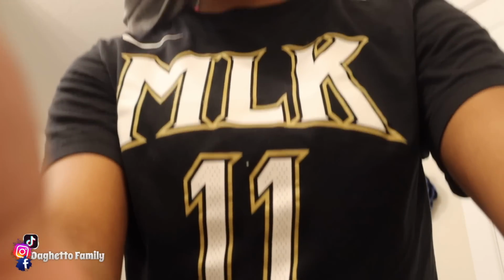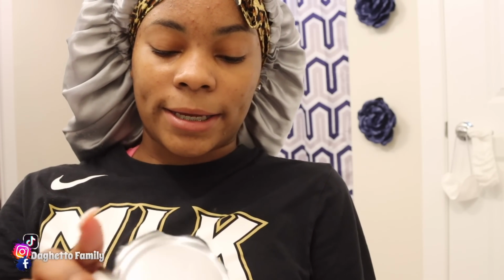MIKAYLA TUNA FISH PRANK ON BROTHERS! (HILARIOUS REACTION)